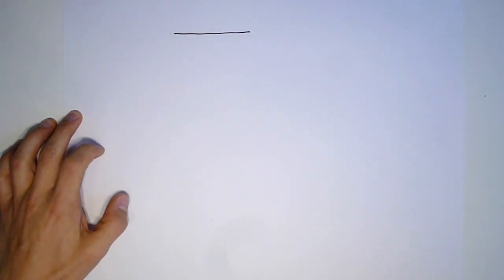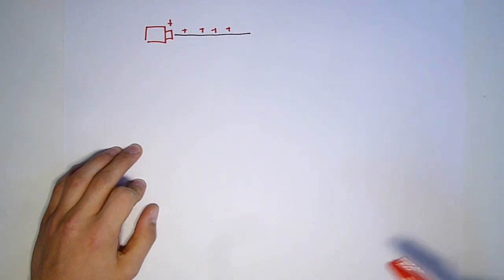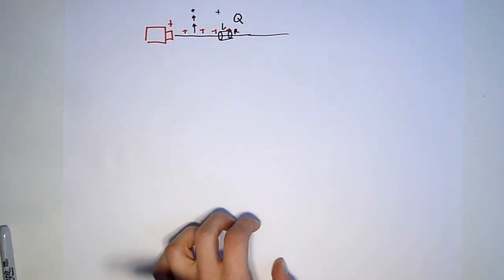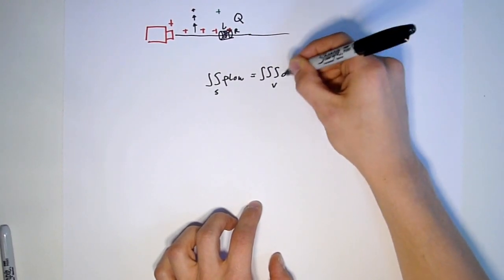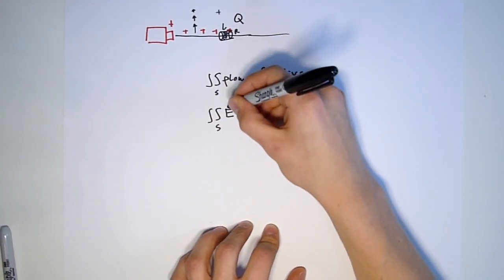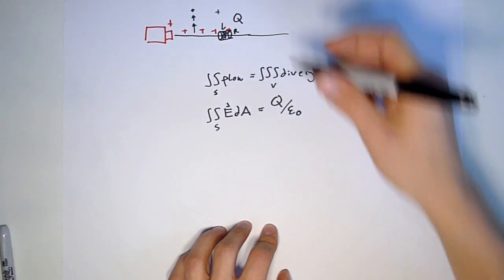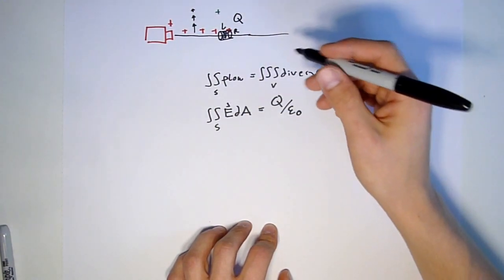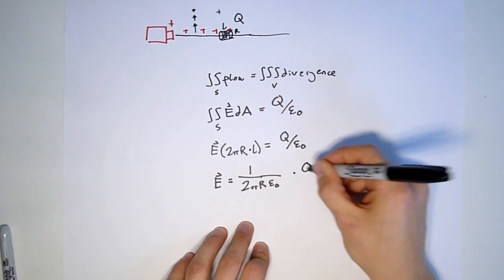Electric Fields and Charge - Electric field of a charged wire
0:19 Positively charged wire
1:40 Divergence Theorem
2:07 Gauss's Law
3:18 Equation for the electric field of a charged wire